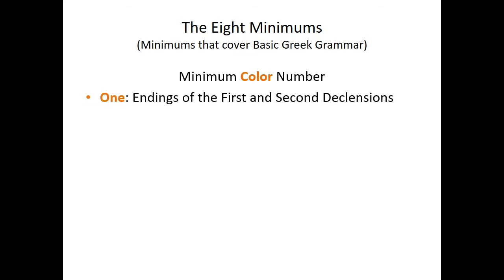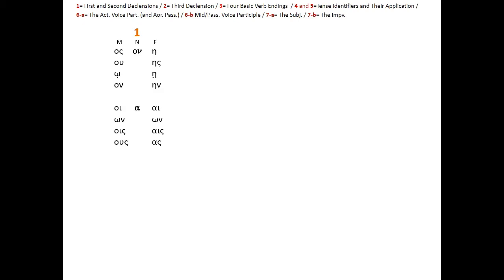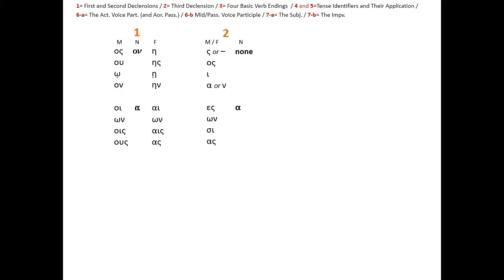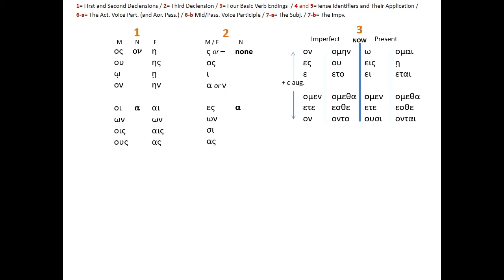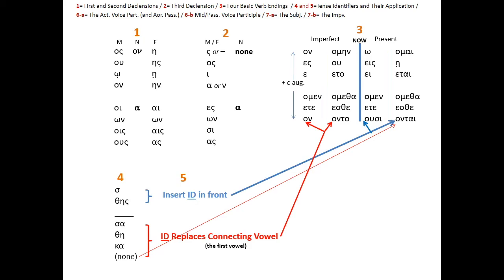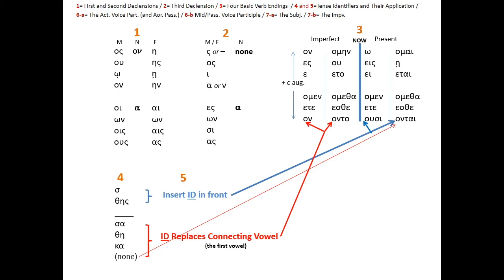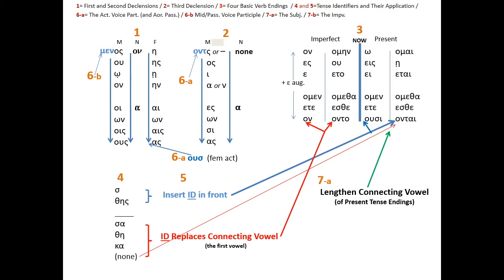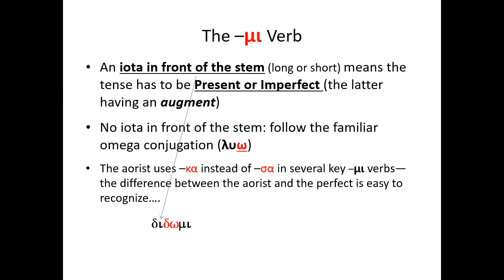The Famous Eight [8] Minimums Of Greek Grammar By W. Larry Richards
Learn Greek Grammar in 30 Days or Less Now 👍!